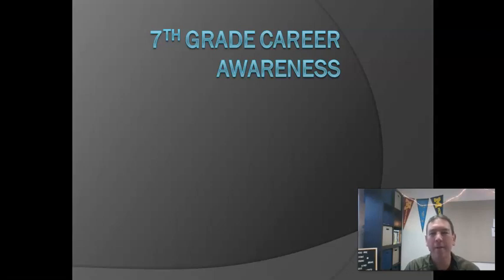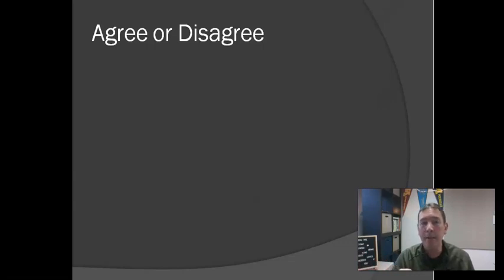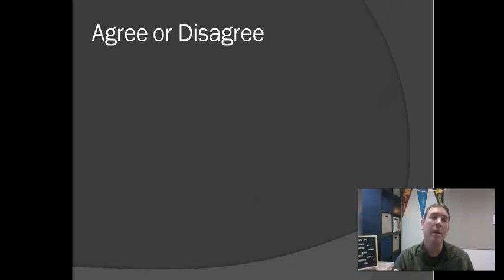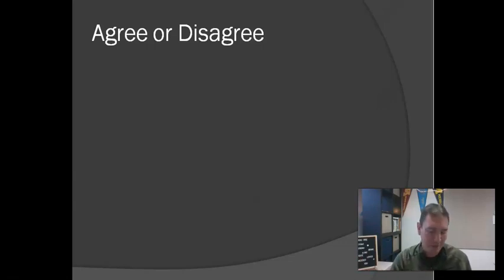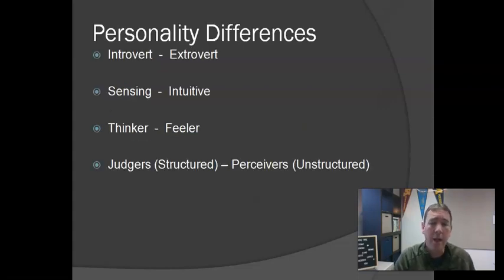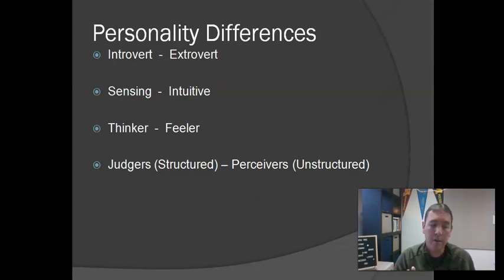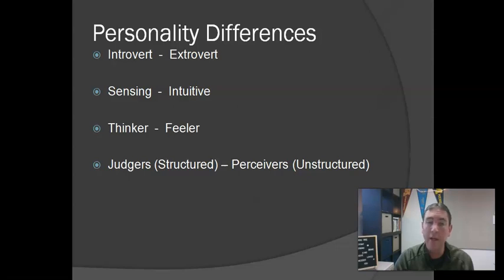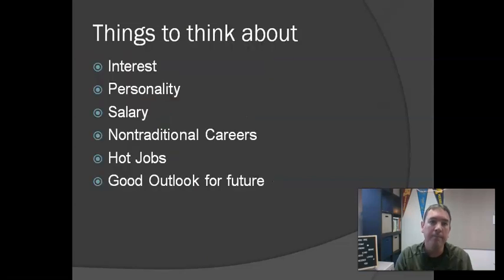7th Gr Part 1 Career Awareness